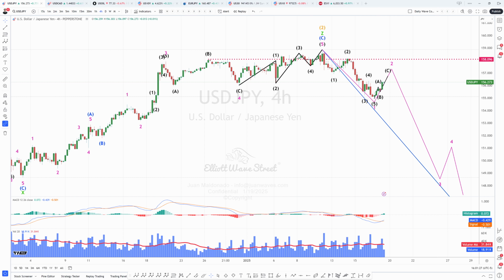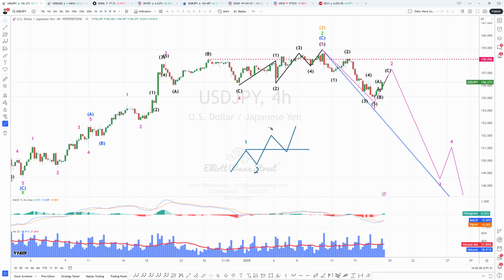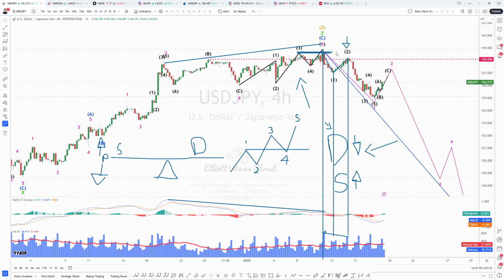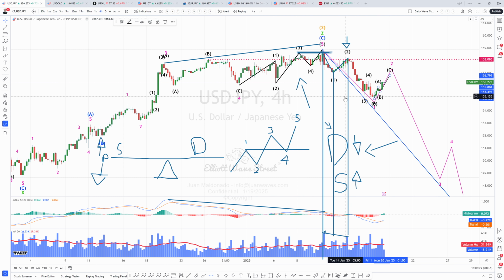USDJPY Elliott Wave Analysis - Ending Diagonal Trade Example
Discover how to identify and trade using the ending diagonal, one of the most powerful structures in Elliott Wave theory. Learn how to spot supply and demand weaknesses and how experienced traders leverage this pattern to enter the market with the best risk-reward ratio. 🚀

This video analyzes a real-life example where the ending diagonal appears in the fifth wave of an upward impulse, highlighting the market’s distribution process. You’ll see how to assess supply strength and make informed decisions through a practical example.

Don’t miss this opportunity to elevate your trading strategy!